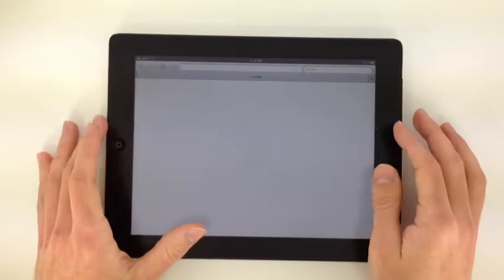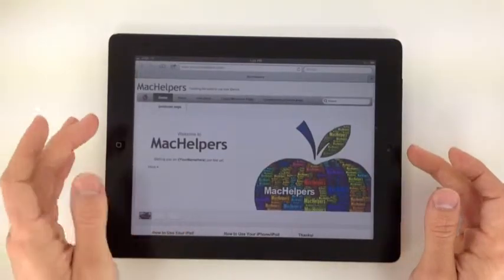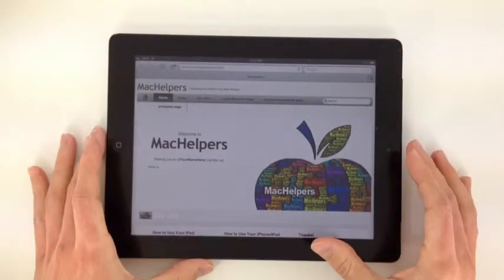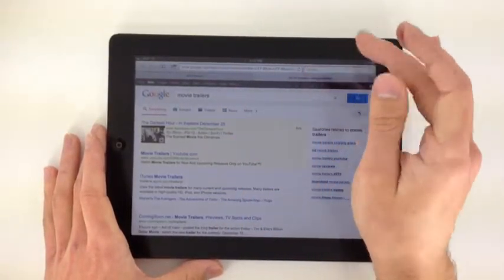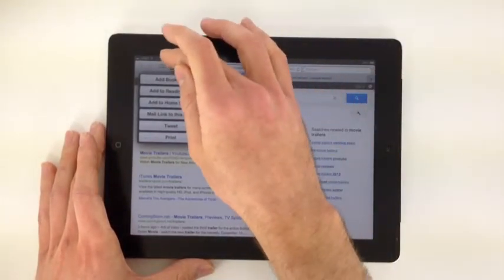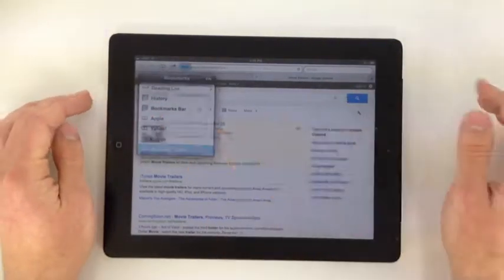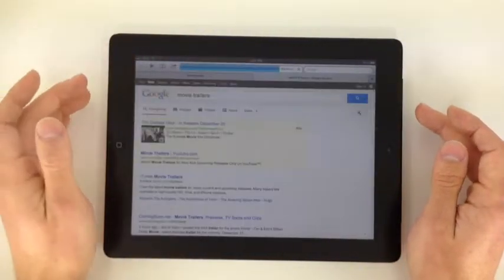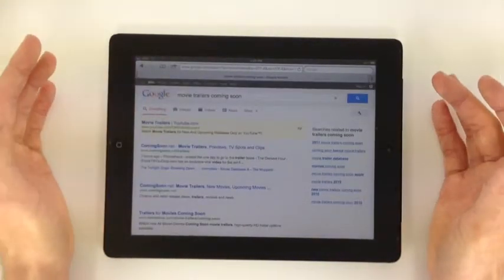Safari App - How to use Safari on the iPad iOS 6 - MacHelpers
This is a tutorial video that shows exactly how to use Safari on the iPad with iOS 6.

for more information and more how-to videos